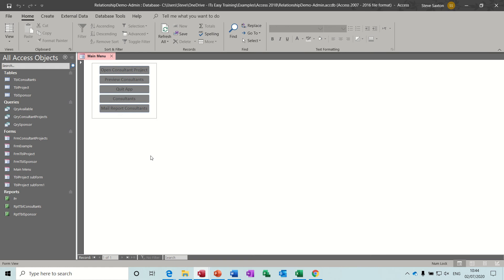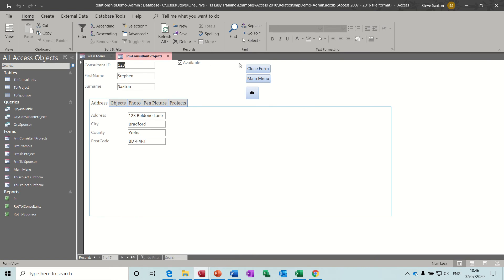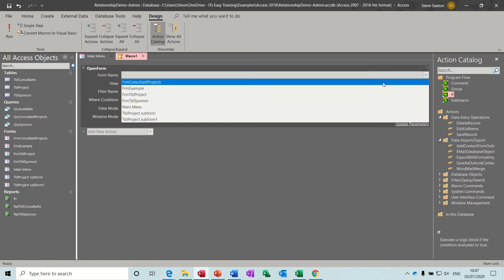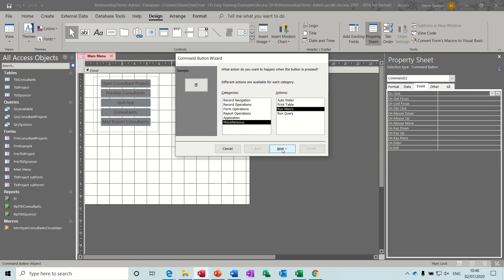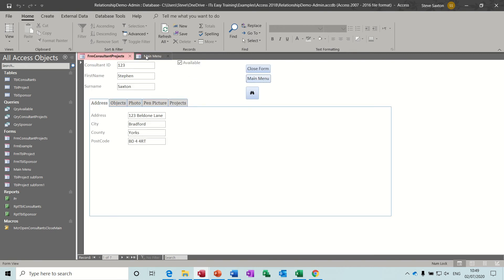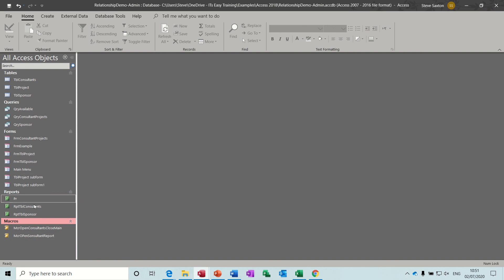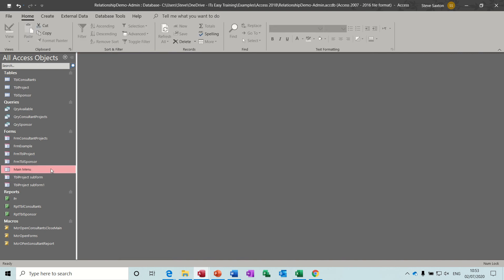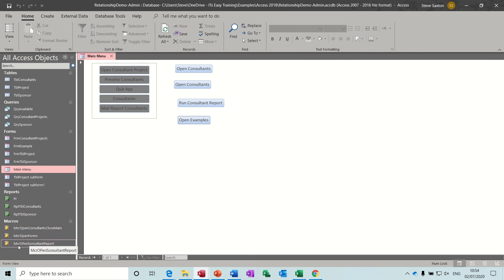Uncover the secrets to creating Access macros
Learn the secrets to creating Access macros in this easy-to-follow tutorial. Discover how to create basic macros and streamline your workflow.
This video explains how to create basic macros in Microsoft Access.  The tutorial covers how to create an open form macro and attach it to a command button.  The video then goes on to explain how to use the submacro feature to group similar macros together.  Following the submacros section, the video covers allocating key commands to macos through the autokeys macro feature.  The final part of the video explains how to use an IF function to trigger a message box and then attach that macro to form properties.